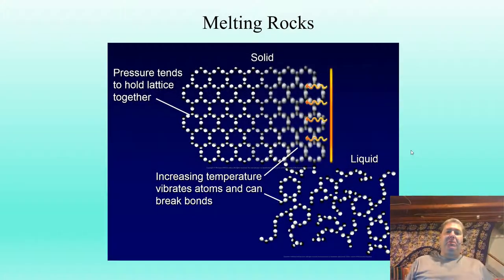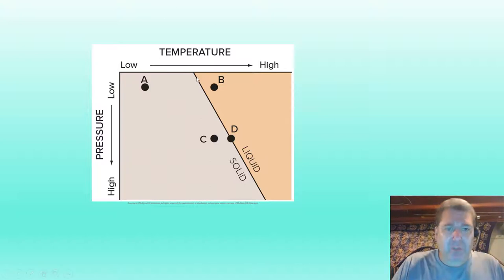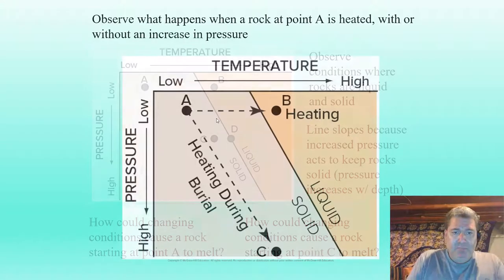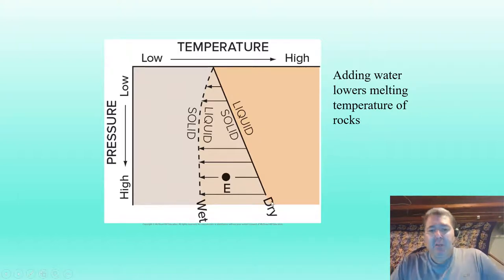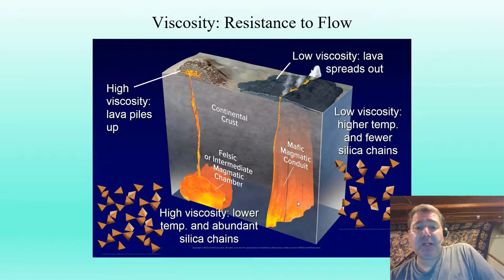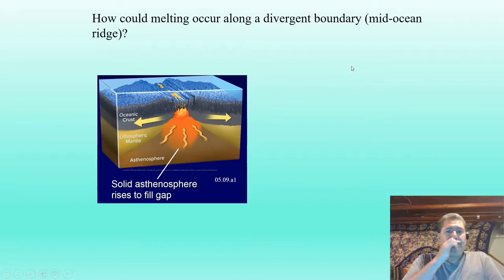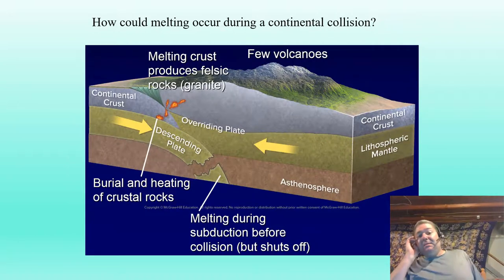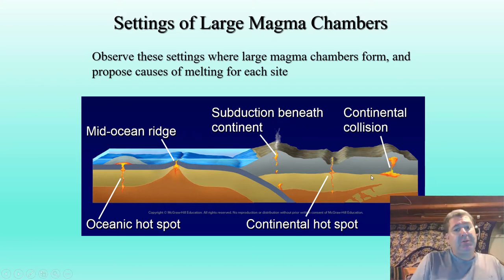How to melt a rock